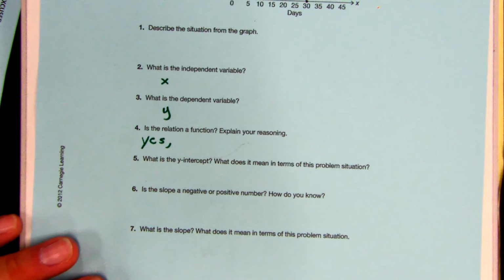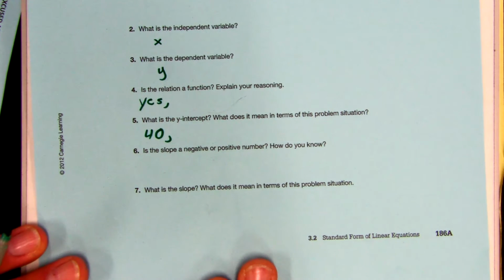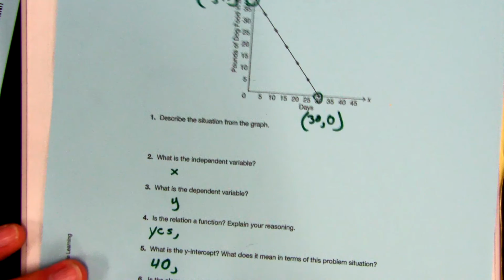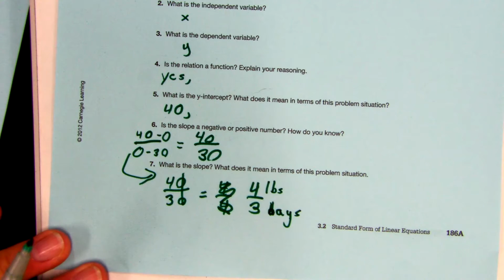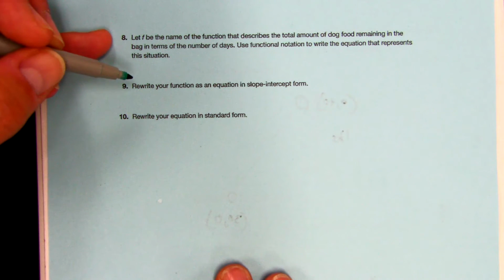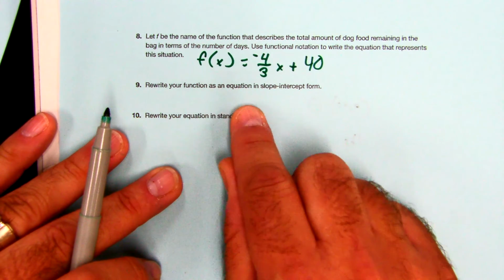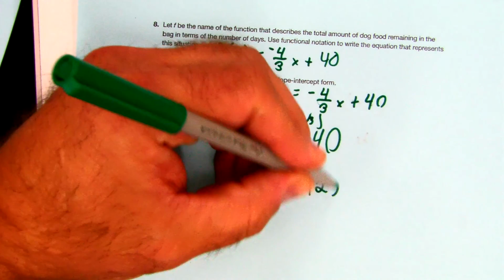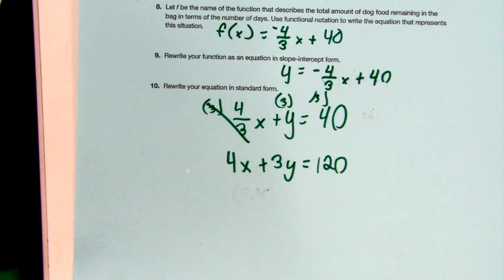Blue Sheet 3 2